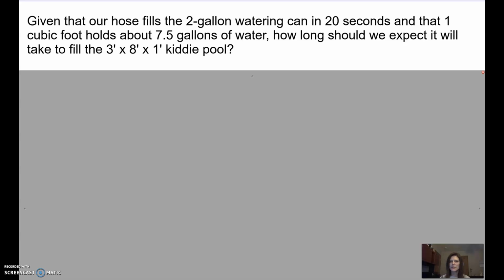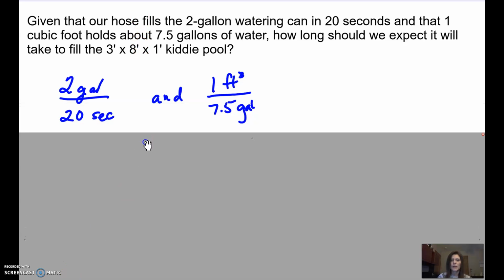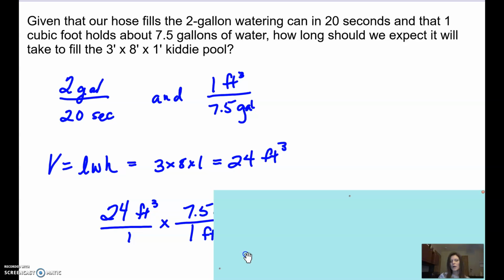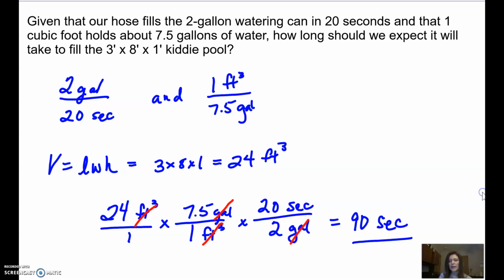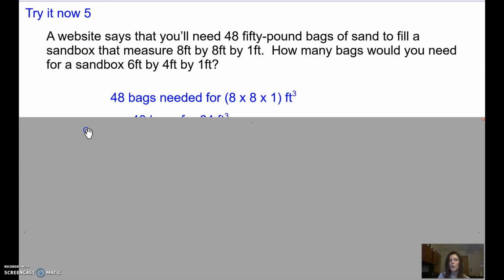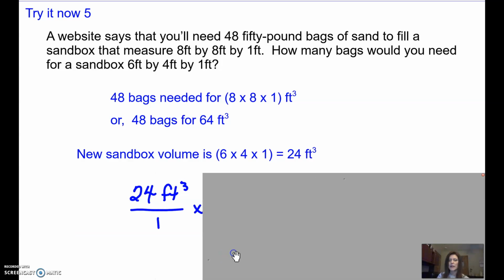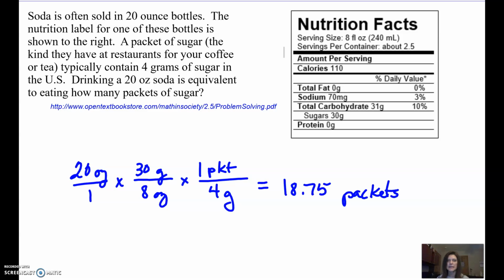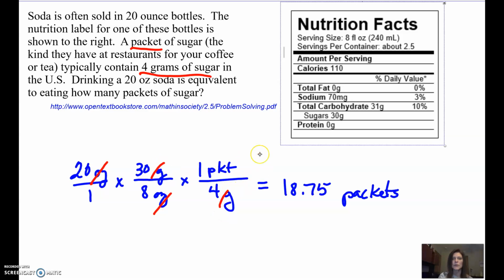More Problem Solving - Volume and Sugar Packets